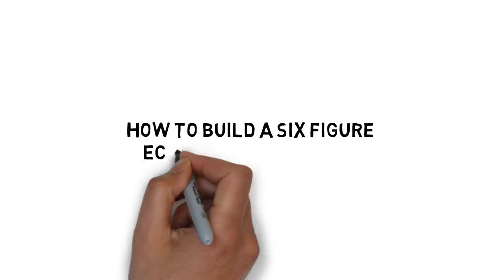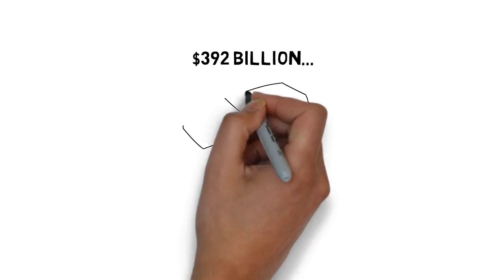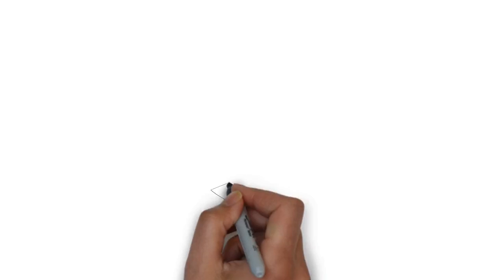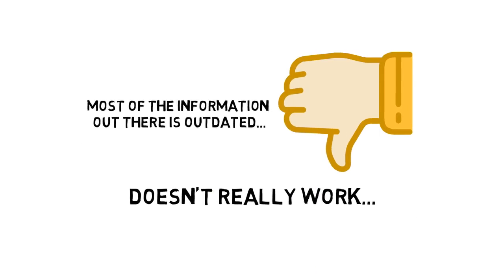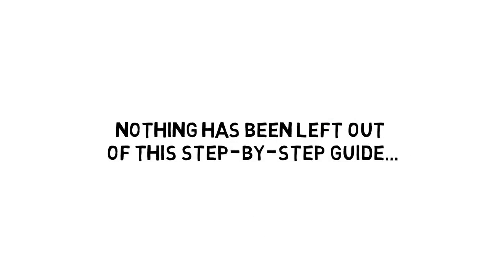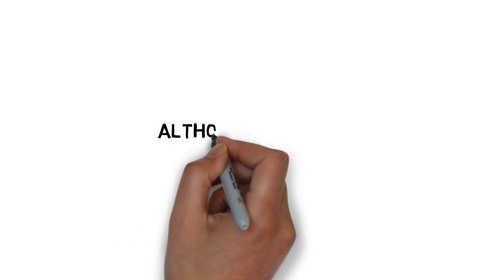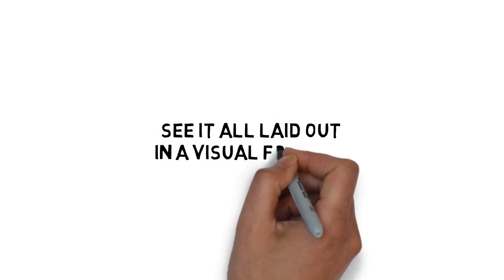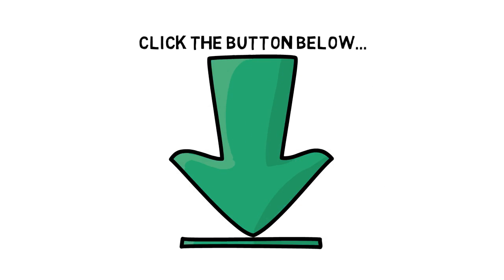How to start Dropshipping | Freedom Dropshipping Strategies